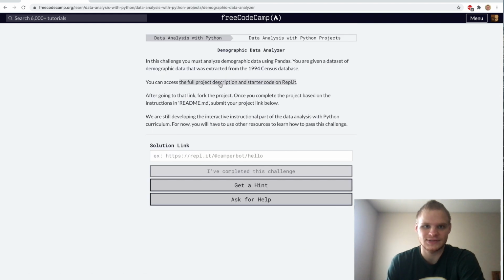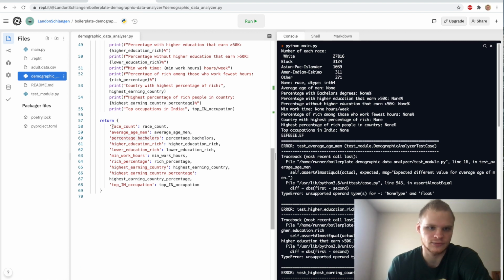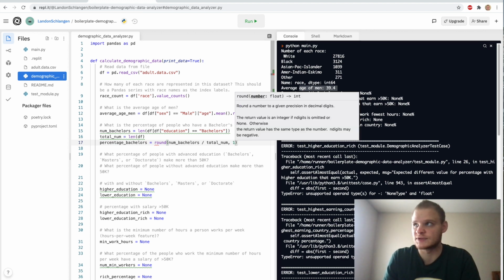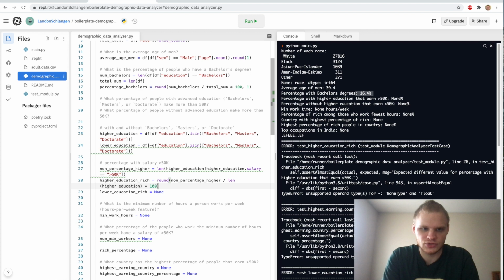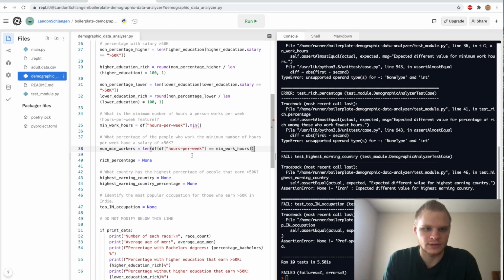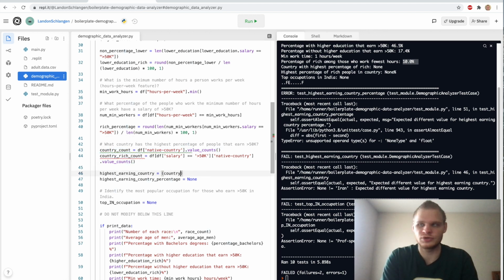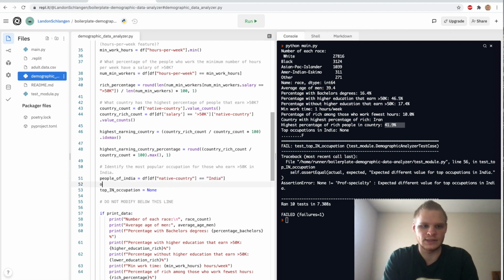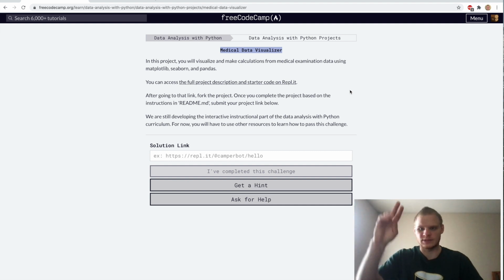Demographic Data Analyzer | FreeCodeCamp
I go through how I did the Demographic Data Analyzer on FreeCodeCamp. It is part of the data analysis with python certification. I hope you enjoy and have a wonderful day!